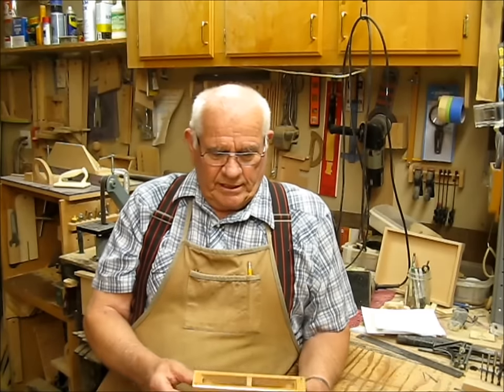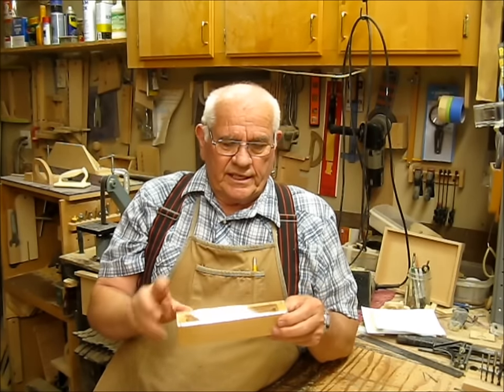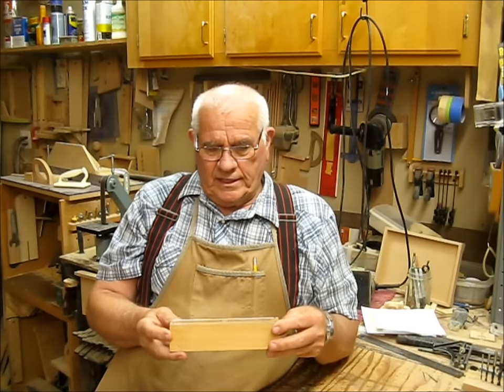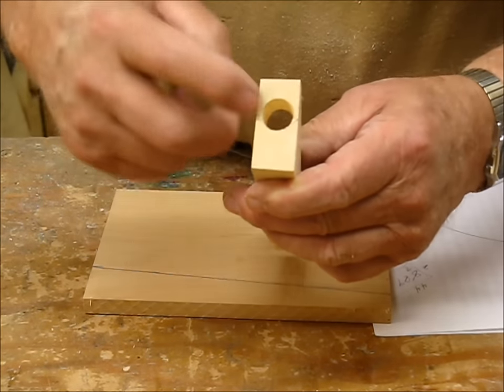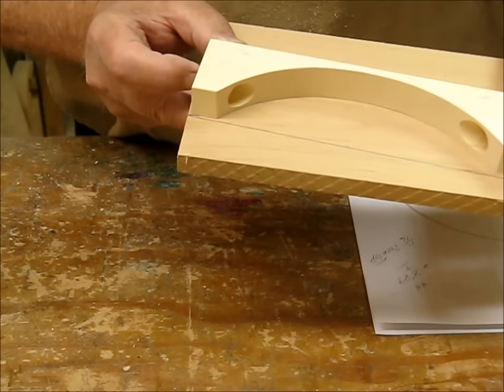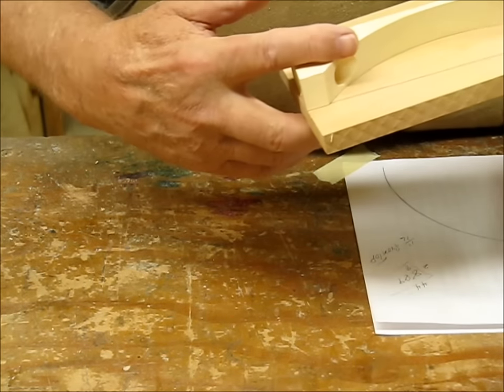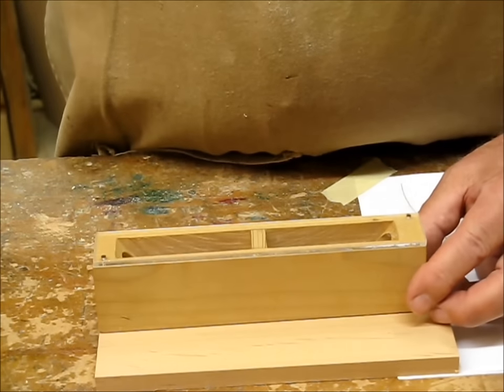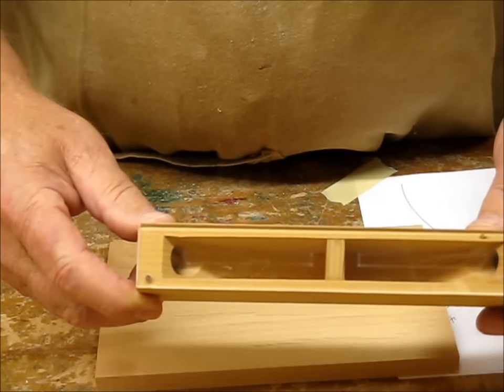Simple to make, marble puzzle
Material for this project requires a 7 3/4" piece of knot free 2X4 material, two 1/2" glass marbles and and a piece of 1/8" X 1 1/4" X 7 3/4" plexiglass.   First, cut the 2 X4 to 1 7/8" wide and 1 1/4" thick.   Slice proximately 1/8" from from each side.   Center a
 5/8" hole in each end, 11/16" below the top and angled 4 degrees up toward the center, 1 1/2" deep.   Cut a 4 1/8" radii, centered1/4" above the bottom.   Sand all surfaces smooth and glue the sides in place.    From a scrap of wood  cut a divider and glue at the center of the radii, between the sides.  Next, glue a short plug in the outer end of the 5/8" end holes.  Turn the box upside down and center a round headed decorative brad  so that it  protrudes slightly out of the wood.   From the top, place a marble on each side of the center spacer.    Lastly, cut and attach a plexiglass lid for the top.
   Object is to get both marbles in the pockets at the same time.